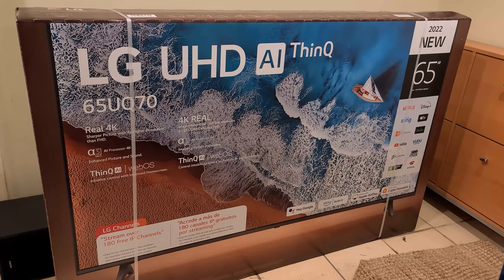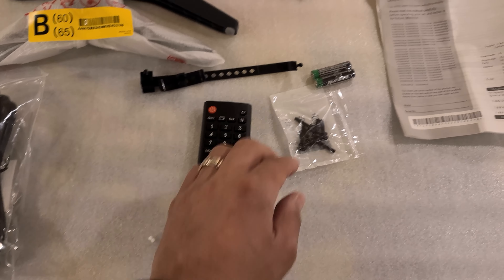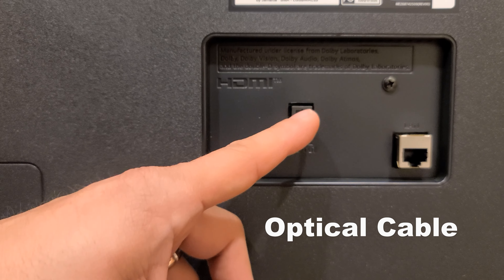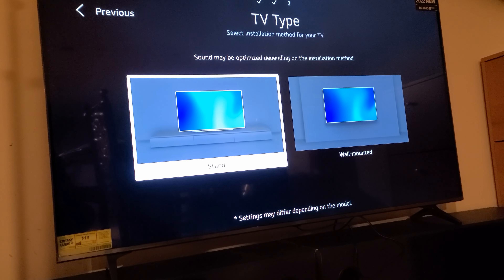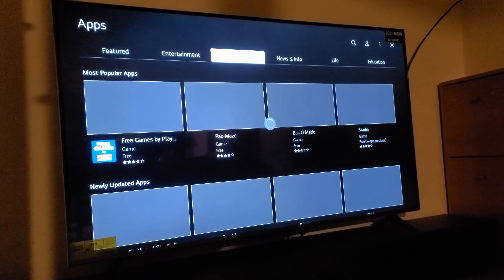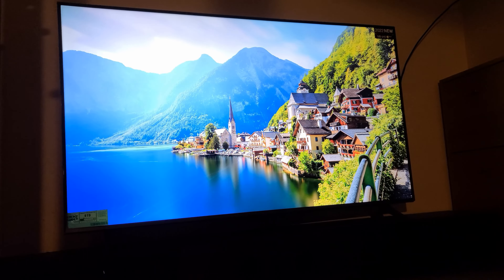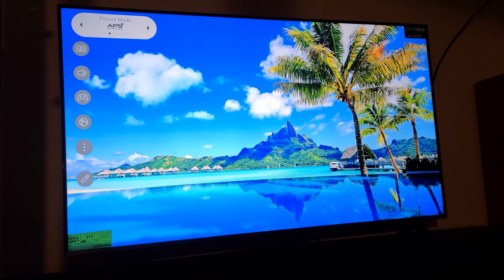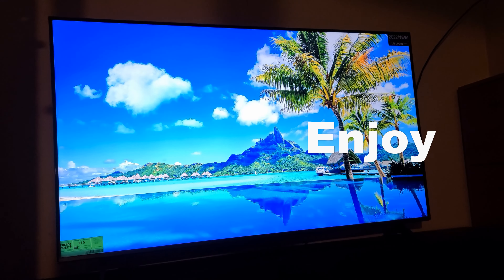LG TV 65UQ70 2022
LG TV 65UQ70 4k

The TV right out of the box is slim and works well.  It is 4K UHD and it does 4k upscaling to make everything look great.  The TV only weighs 47 pounds so it is easy to carry around from one place to another.  I like the edge of the TV also it almost disappears, the colors are vivid and plenty of bright and dark colors. I really like the picture modes, from soft to very bright, sports, film maker, expert bright and dark, vivid, standard and APS.  Basically the TV can adjust the picture and sound by itself if I don’t want to play around with these options.  I like how it connects easy wirelessly and you have the option to connect via Ethernet wired. The sound is also good, I will have my LG Soundbar hooked up to it but the TV does sound well by itself.  The remote is a bit slow to react but it works well and I like the preset buttons on it.
We have been using it for about a week and it Is working well, Gaming, watching movies, shows, it looks great, and when we are not seating, the TV is playing pictures of the entire family.
Overall good value has everything that we need.

You can find this model in different stores here are some similar options:

LG 65-Inch Class UQ7570